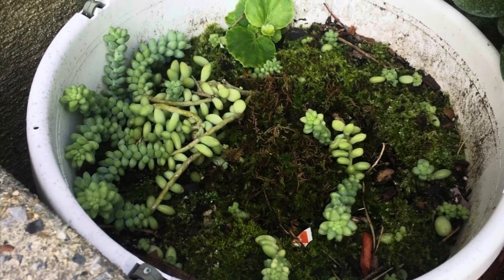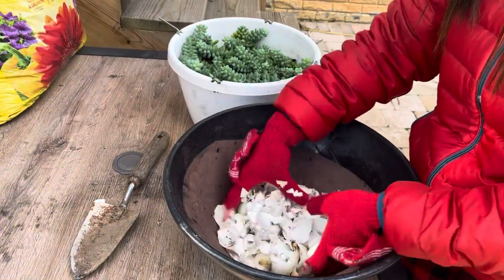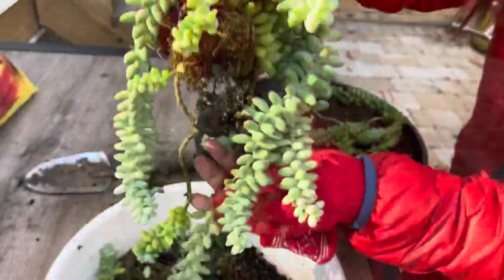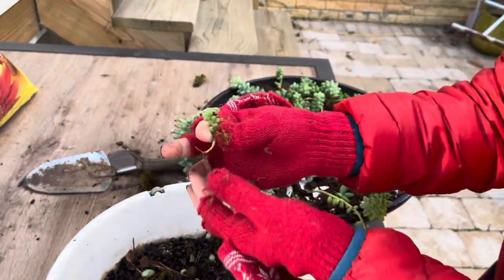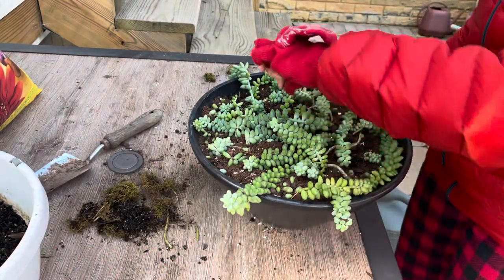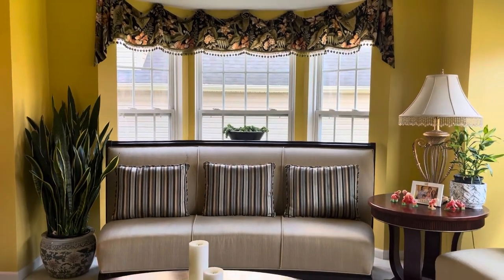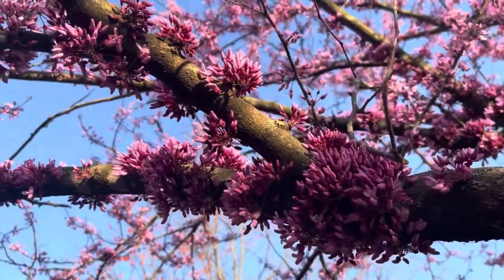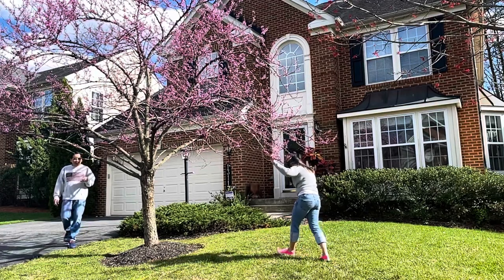Re-Potting my Burro’s Tail Plant (Housekeeper’s Vlog)